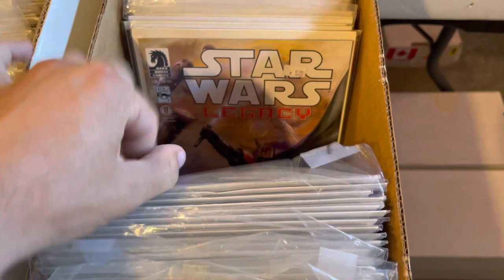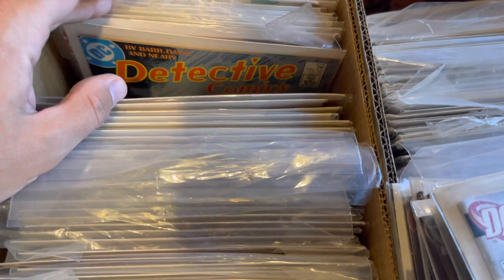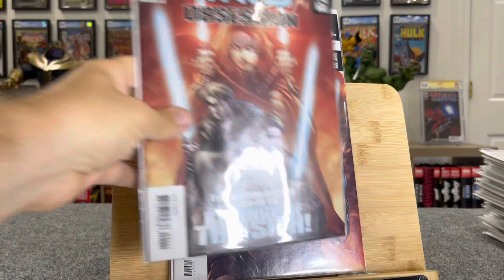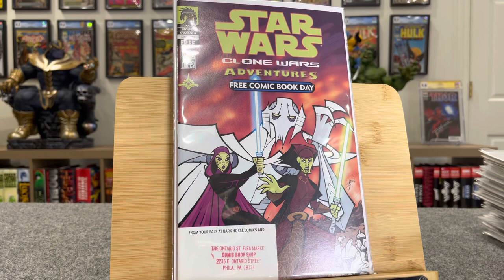BUYING A MASSIVE STAR WARS COMIC BOOK COLLECTION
I bought 900 dark horse Star Wars comic books in a massive collection!